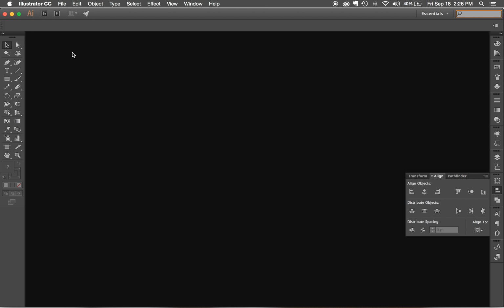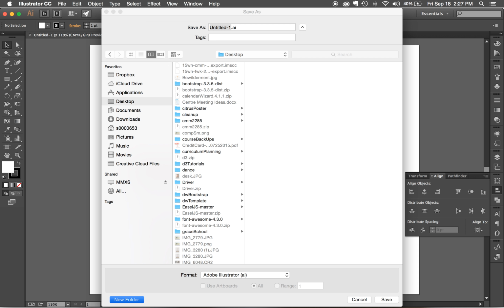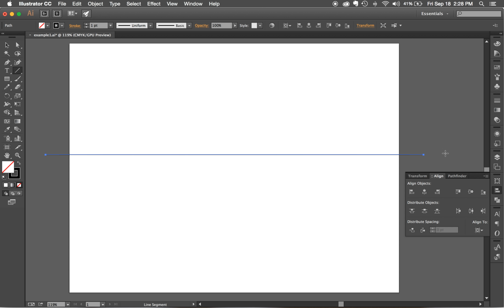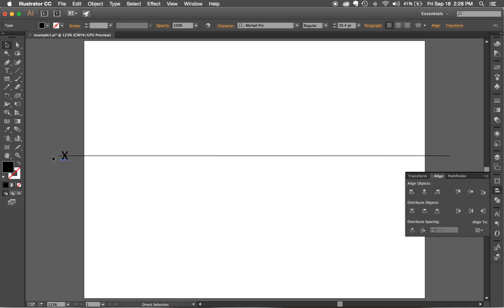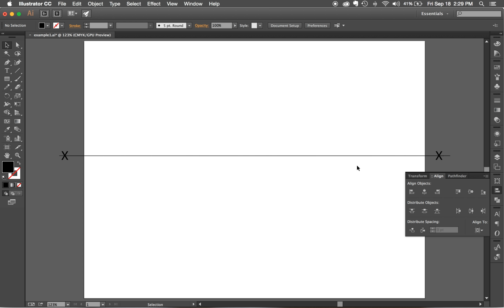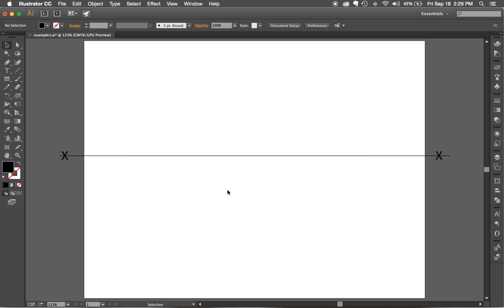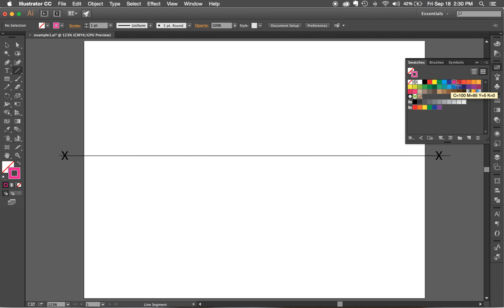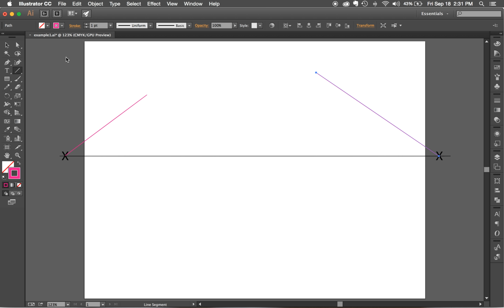How To Set-up an Illustrator Document for 2-point Perspective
Setting Up an Illustrator Document for a Perspective Drawing with vanishing and horizon lines.

This video was created as a tutorial for Lethbridge College Multimedia Production students.